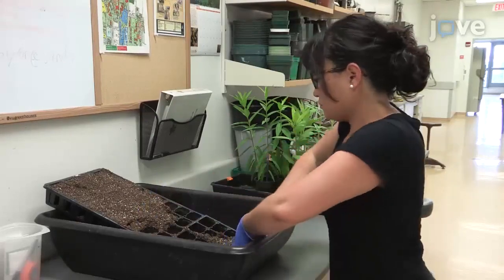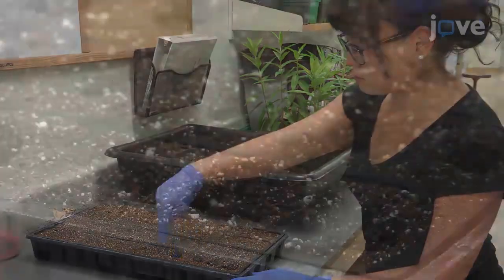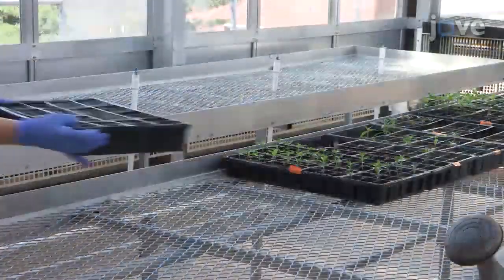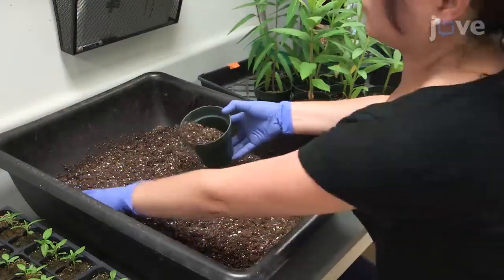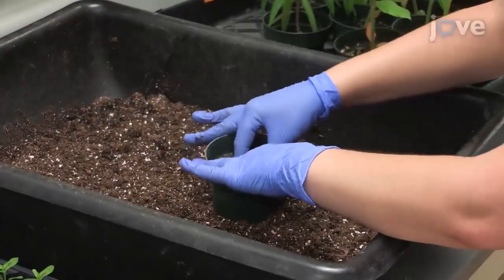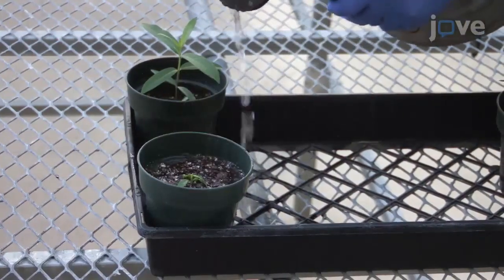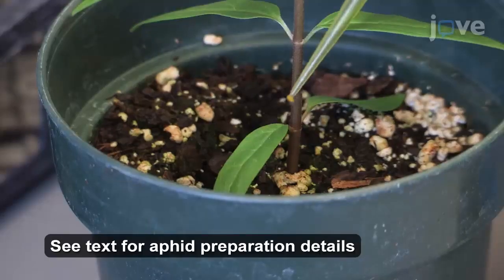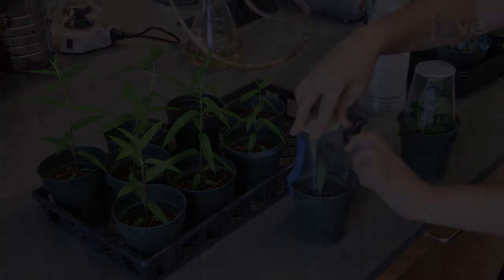Plant-insect Interactions by Measuring Insect Gene Expression | Protocol Preview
Maintaining Biological Cultures and Measuring Gene Expression in Aphis nerii: A Non-model System for Plant-insect Interactions -  a 2 minute Preview of the Experimental Protocol

Stephanie S.L. Birnbaum, David C. Rinker, Patrick Abbot
Vanderbilt University, Biological Sciences Department;

The aphid Aphis nerii colonizes on highly-defended plants in the dogbane family (Apocyanaceae) and provides numerous opportunities to study plant-insect interactions. Here, we present a series of protocols for the maintenance of plant and aphid cultures, and the generation and analysis of molecular and -omic data for A. nerii.